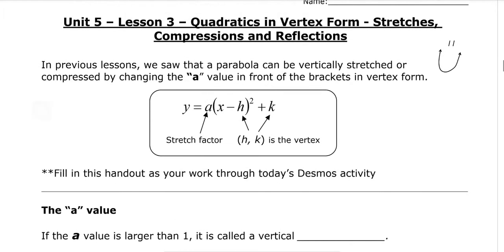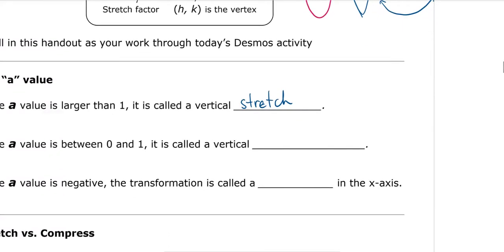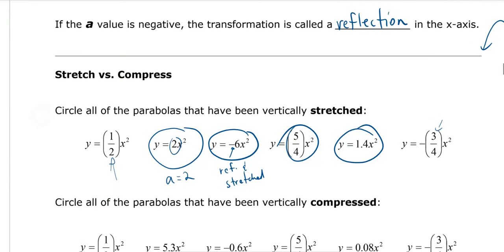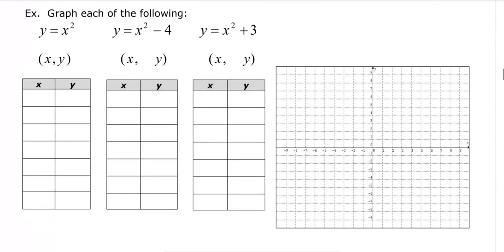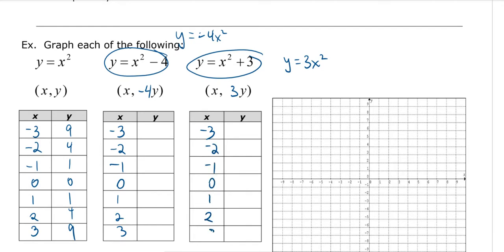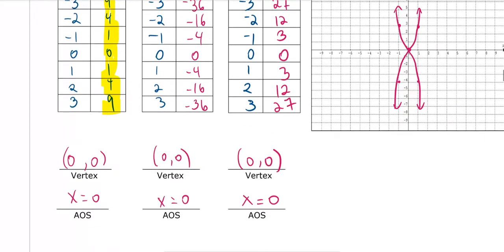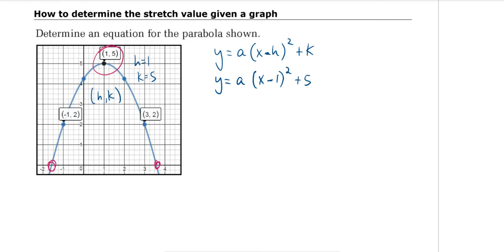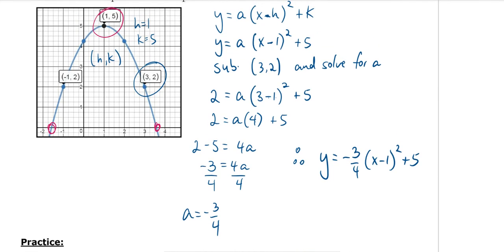Vertex Form Stretch factor